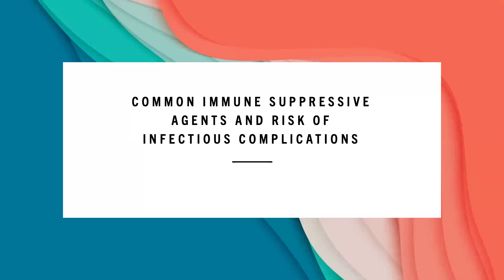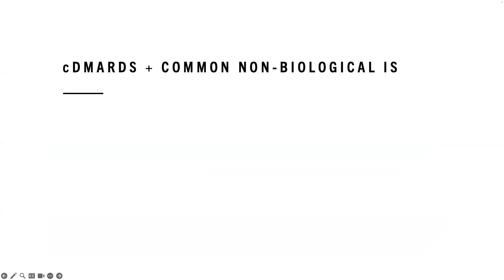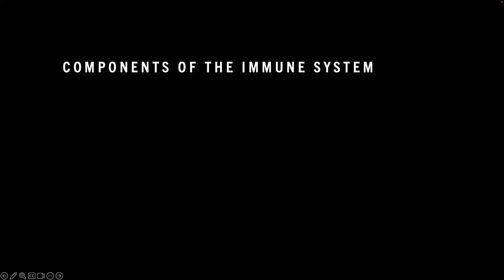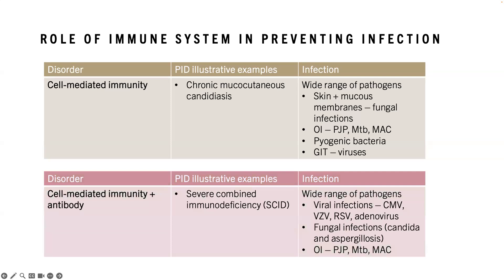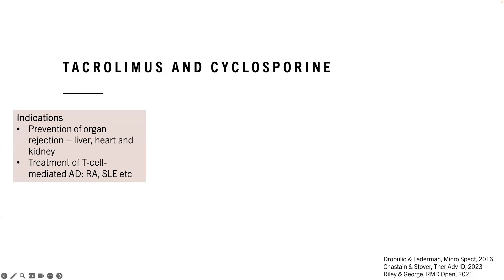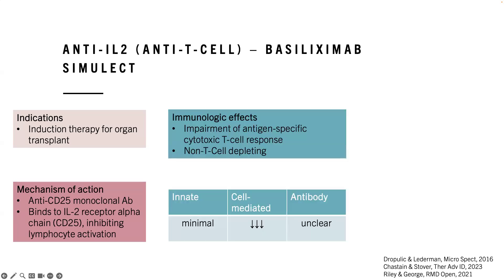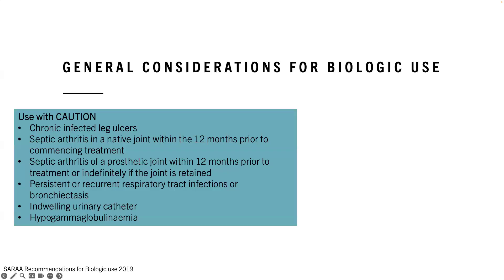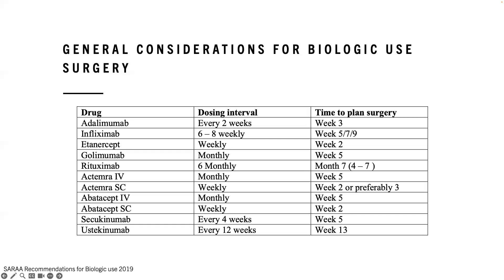Infectious Complications of Immune Suppressive Agents - Lyle Murray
Dr Lyle Murray focuses on the commonly used immunosuppressive drugs, including biologics, and details the infectious complications of immune suppression.